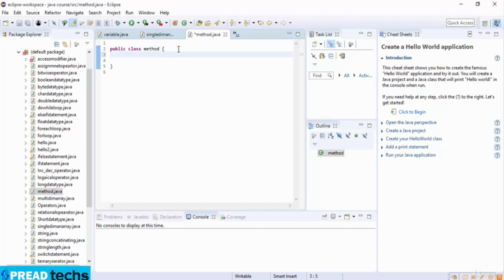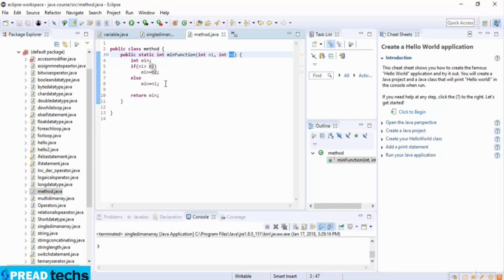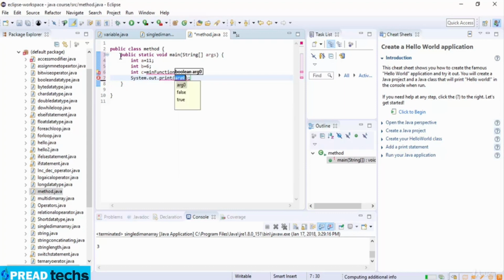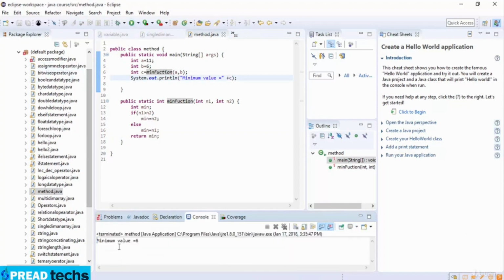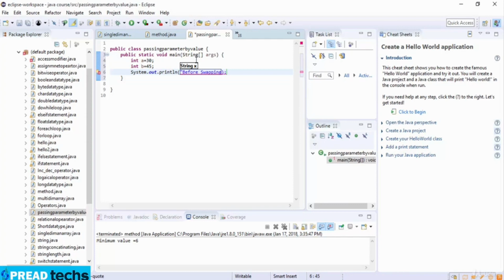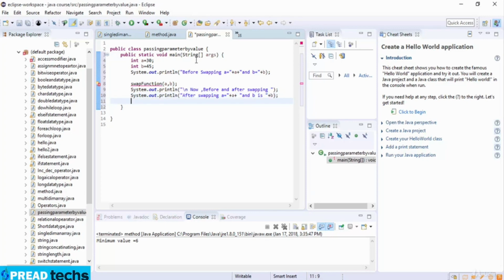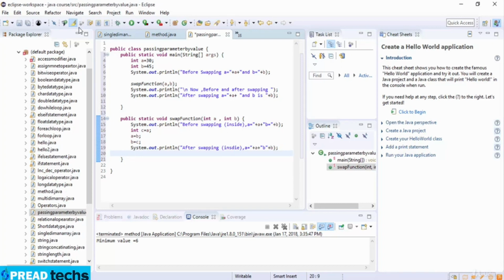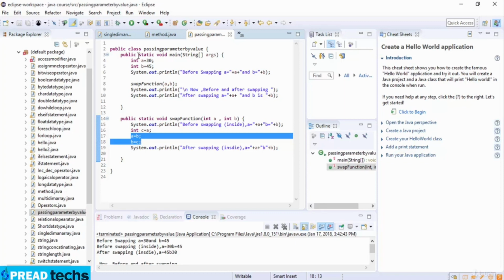11. Java Functions